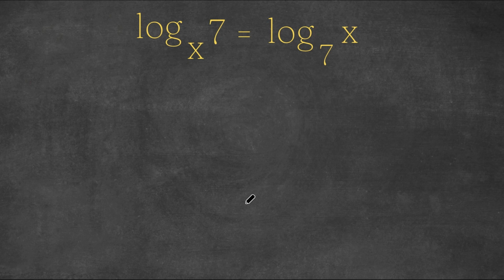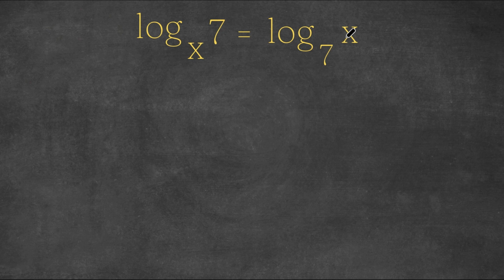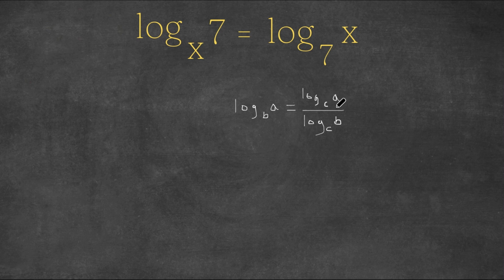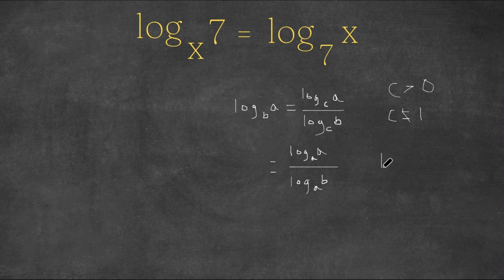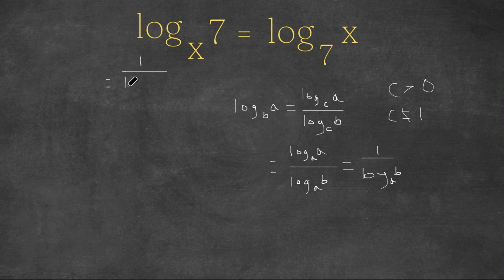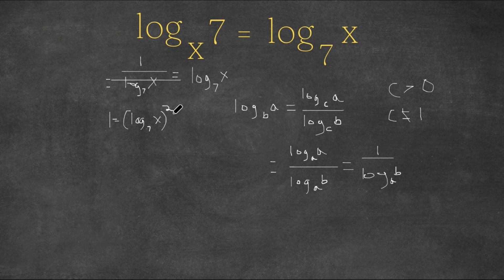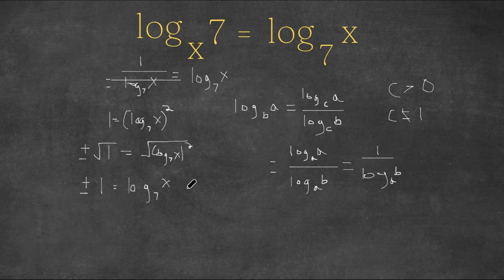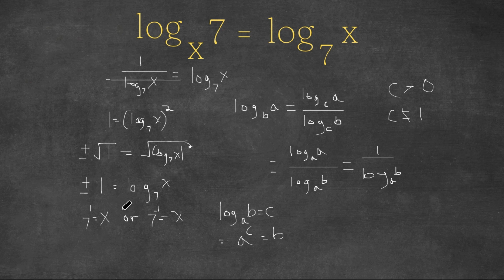A Nice Logarithmic Equation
In todays video, we will be teaching you how to solve a logarithmic equation.